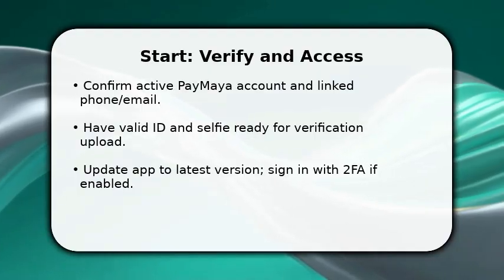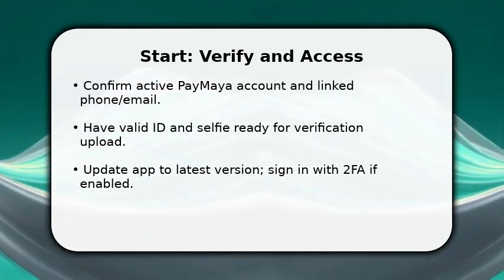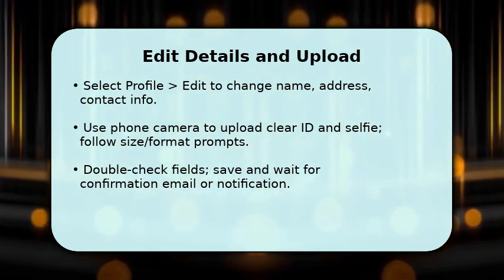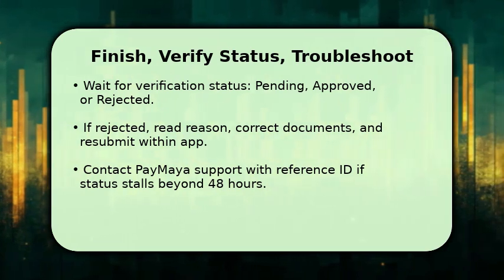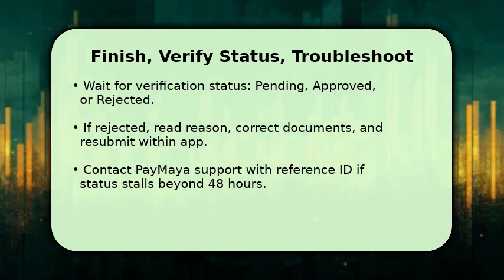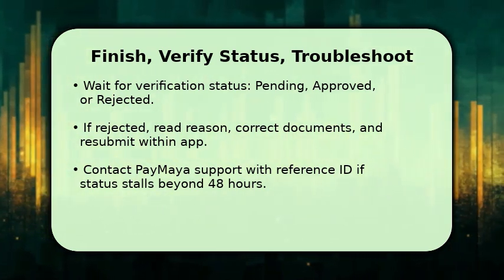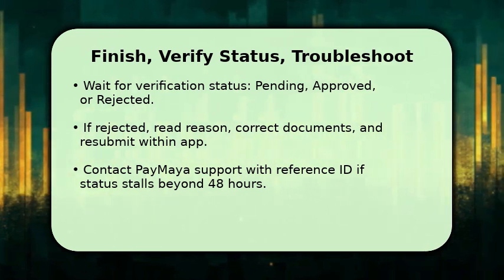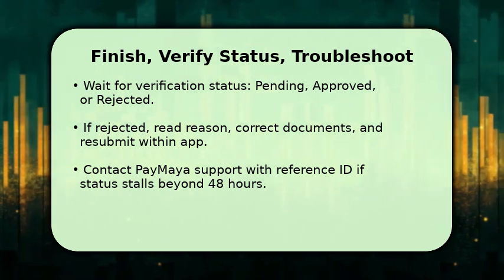How to Update Paymaya Account - Step by Step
How to Update Paymaya Account - Step by Step | 🔒 Surfshark VPN Deal — Stay private and secure. $1.99/mo + 3 Months Free ▸

Learn the easy steps to update your Paymaya account on mobile devices. This video guide walks you through each stage, from login verification to confirming changes with essential tips for a hassle-free experience.

update paymaya, Paymaya app, account change process, login update Paymaya, mobile bank account management, verify your payment method on Paymaya, Manage my Paymaya balance, Update contact details in the Paymaya App, Check recent transactions at Paymaya, Securely log into updated Paymaya Account